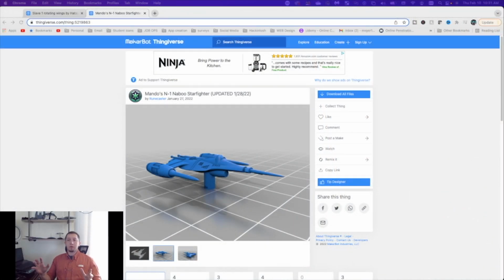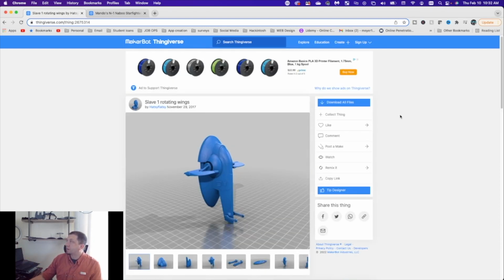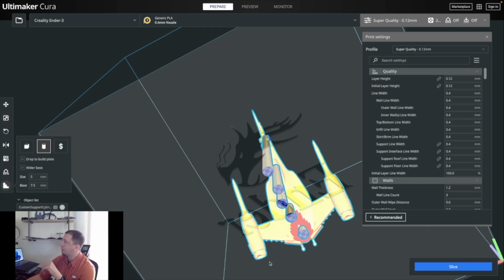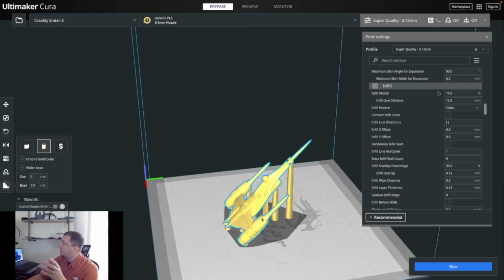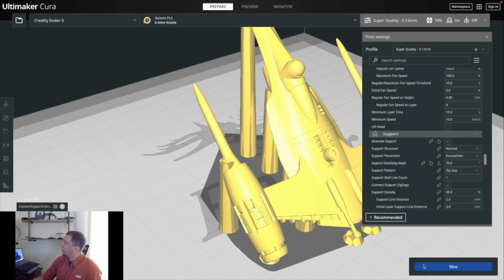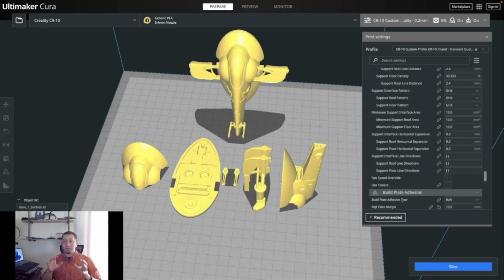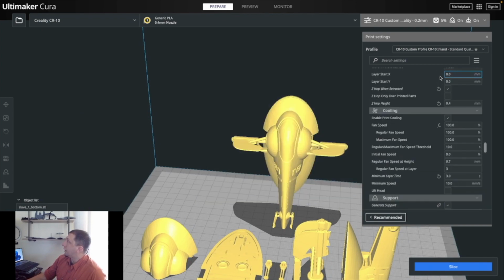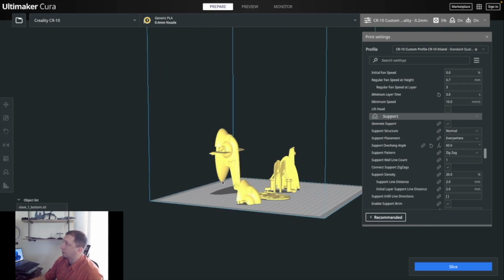Book of Boba Fett new Ships - 3D printing teaching time lapse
This teaching time lapse is focused on the new Star Wars t.v. series the book of bobba fett new ship.

🗒 Show Notes 🗒

0:00       ▶️  Introduction
2:29       ▶️   Thingiverse - Lets find the models
4:12       ▶️   Cura - Model Prep and Slicing
12:47     ▶️  Timelapses
14:10     *️⃣  Recap

Shop Items
3Doodler 3d Printing Pen